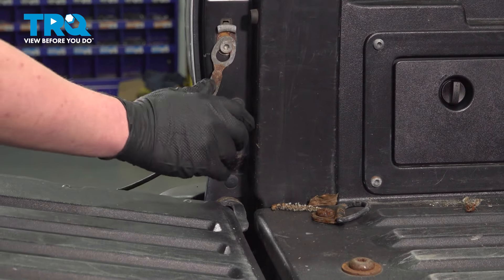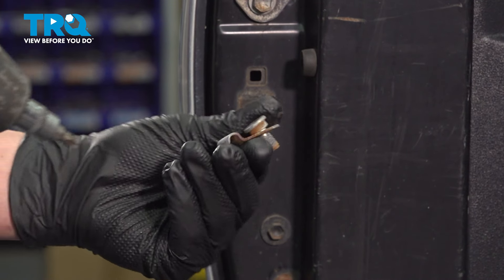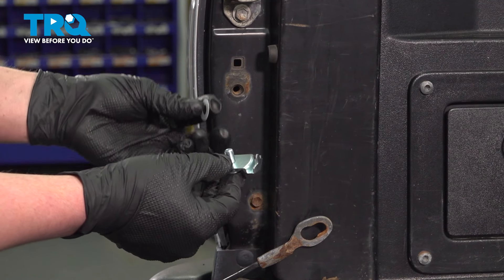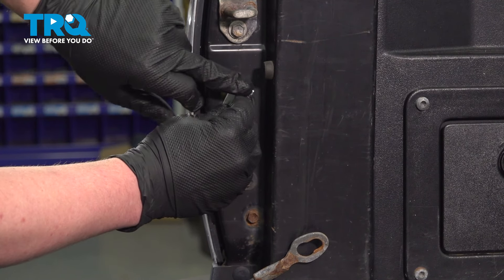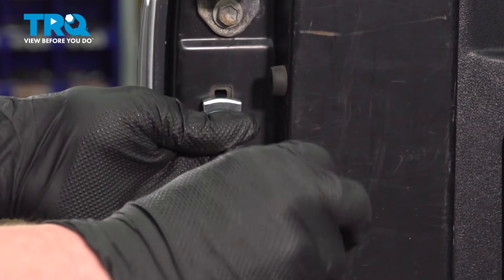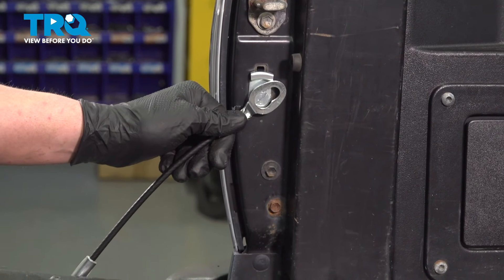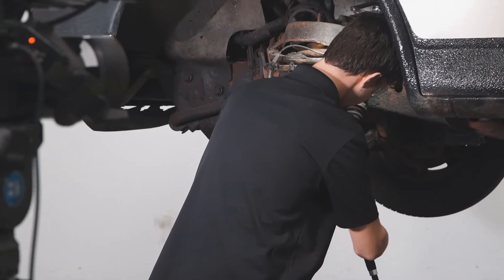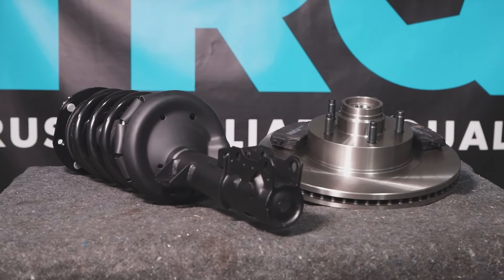How to Replace Tailgate Cables 2005-2015 Toyota Tacoma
This video shows you how to install new tailgate cables from TRQ on your 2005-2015 Toyota Tacoma.

2005 Toyota Tacoma
2006 Toyota Tacoma
2007 Toyota Tacoma
2008 Toyota Tacoma
2009 Toyota Tacoma
2010 Toyota Tacoma
2011 Toyota Tacoma
2012 Toyota Tacoma
2013 Toyota Tacoma
2014 Toyota Tacoma
2015 Toyota Tacoma

• Safety Glasses